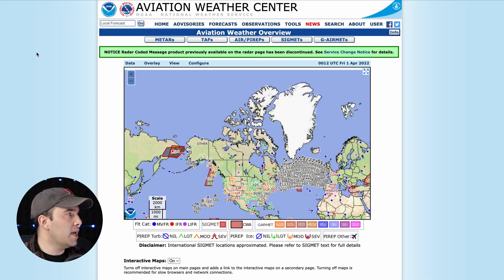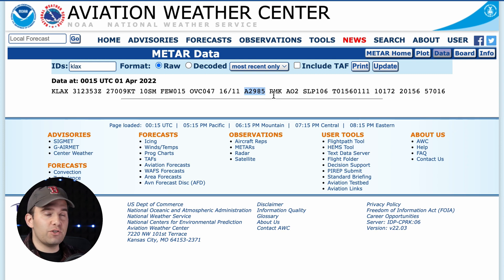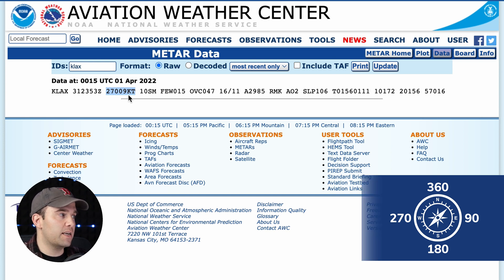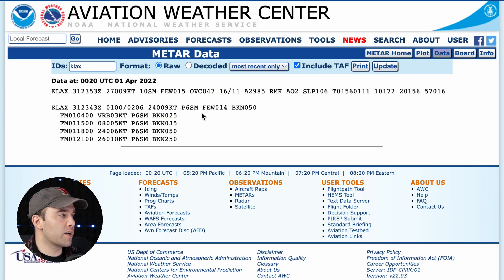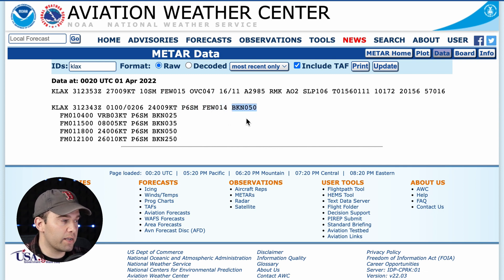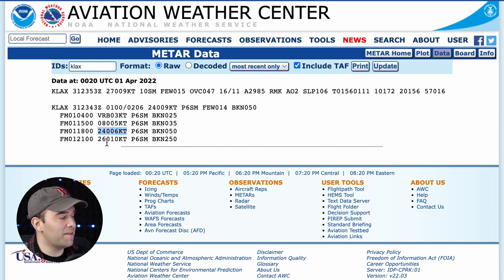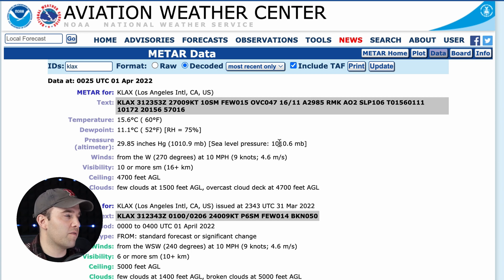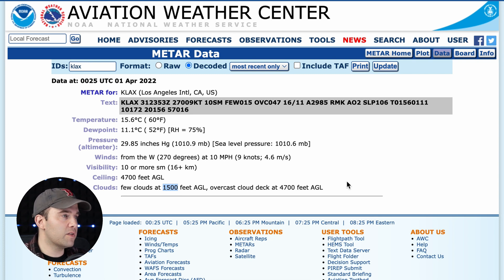Part 107: What You Need to Know About METARs and TAFs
How to read METARs & TAFs for beginner drone pilots. It may seem difficult but it's not all that bad!

Chapter Timestamps:

00:00 - Intro
00:25 - METARs
05:20 - TAFs
08:52 - Cloud "Ceiling"
09:18 - Automatic Decoding
12:19 - METAR/TAF Code Sheet
13:48 - End

Meteorological Terminal Air Reports (METARs) & Terminal Aerodrome Forecasts (TAFs) are VERY confusing, at first glance. Luckily, they're not all that bad to decode, once you start to get a handle on them. Even easier once you know how to automatically decode them!

As commercial drone pilots we're require to learn these text-based weather codes to pass the FAA Part 107 test. This is part of the long-standing history of the aviation industry. Whether you use these resources after the Part 107 test is up to you. While there are plenty of apps that give you this METAR & TAF data as a decoded graphic interface it's good to know how to read these in the event the apps go down or you don't have cell signal.

Bonus tip: METARs and TAFs can always be found online but airports will provide them to you, whether you call or listen to their weather frequency.

Let me know if you have any questions. Otherwise, Good luck on your Part 107 Remote Pilot Exam!

- Dave